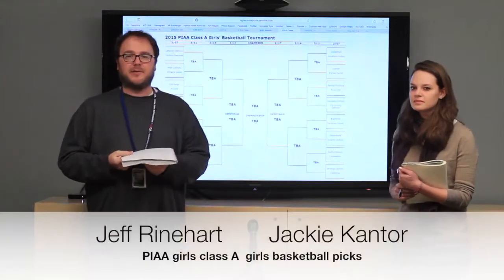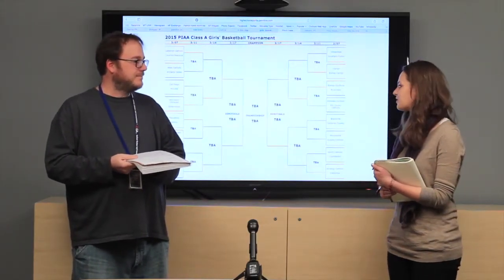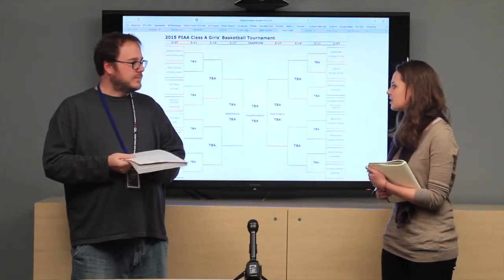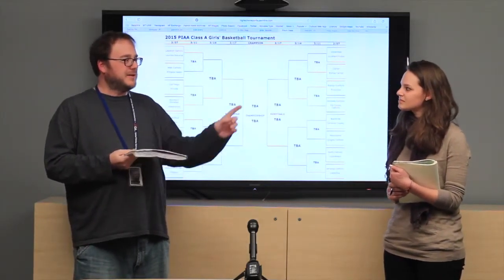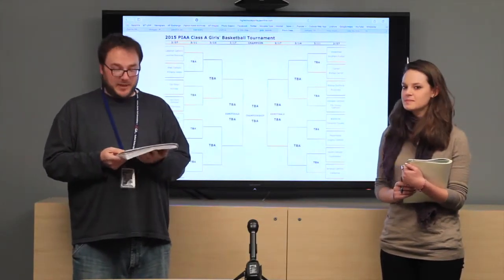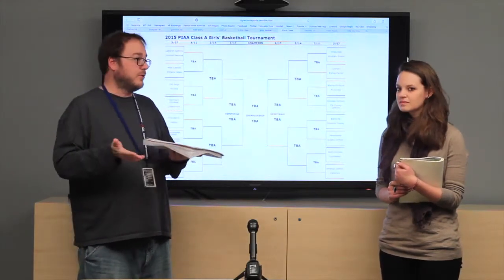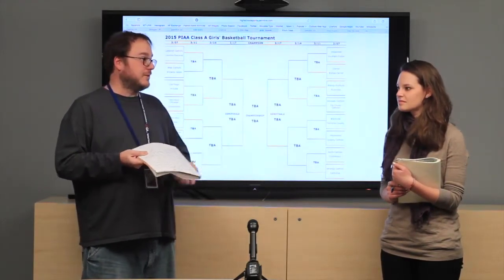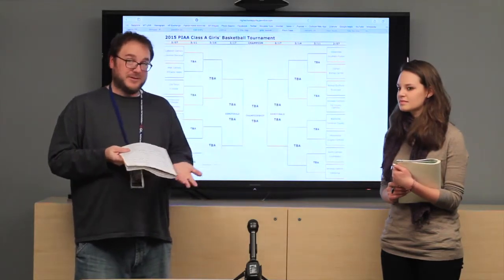PIAA girls class A girls basketball picks